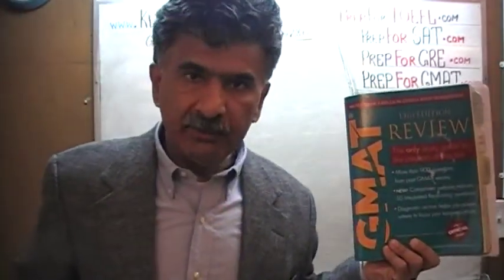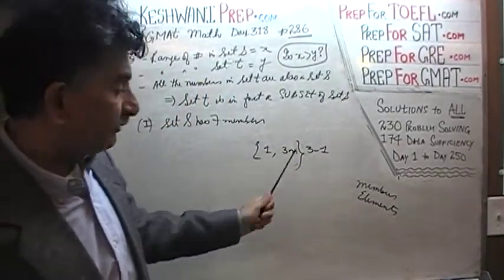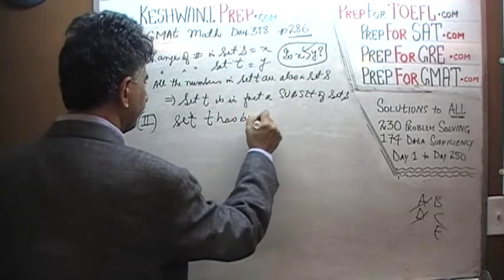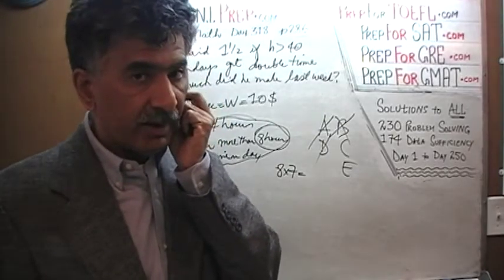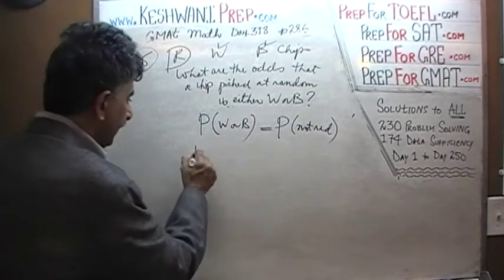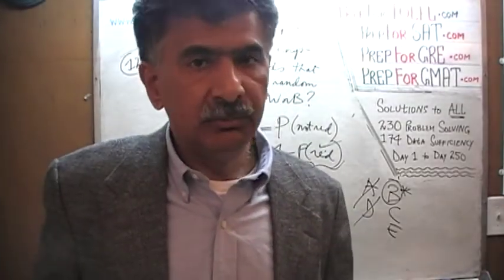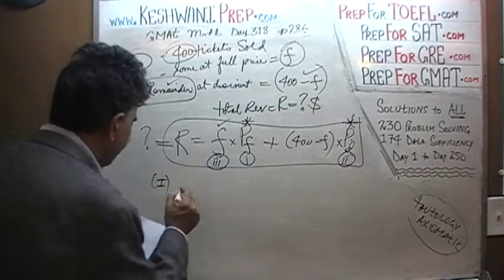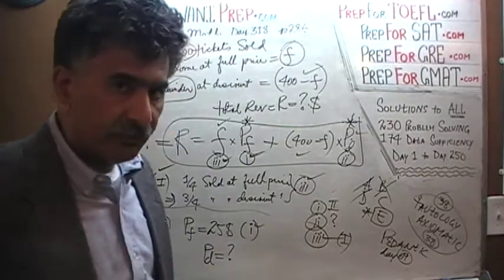GMAT Math Day 318, p286, Data Sufficiency 123 to 126, Online Prep Tutor, GRE, TEAS, SAT, ACT, TOEFL